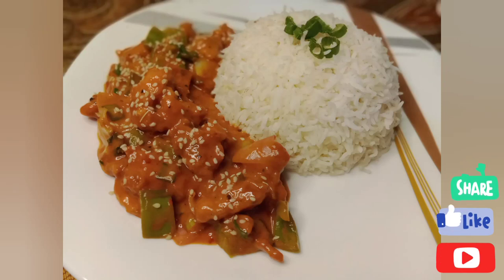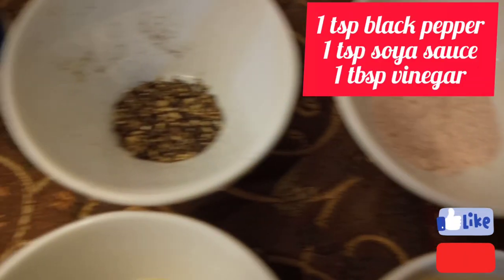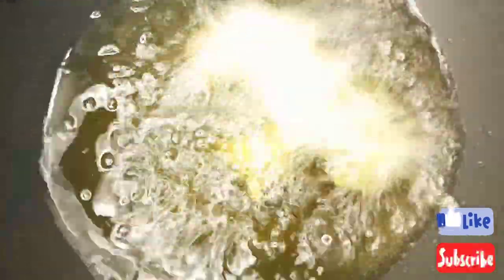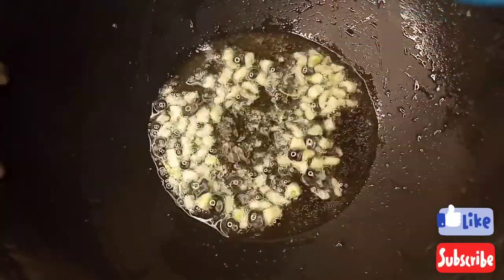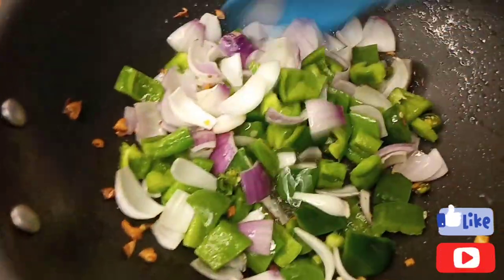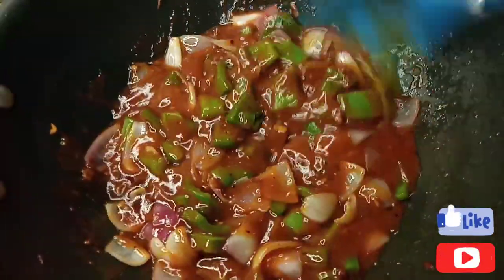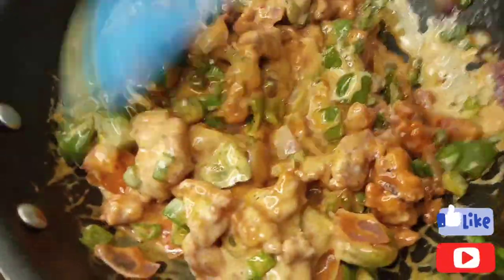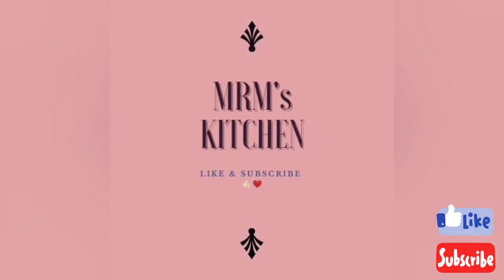Chicken Manchurian Recipe | Restaurant style Chicken Manchurian - Chicken Recipes by mrm's kitchen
So here is a recipe of Restaurant style Chicken Manchurian with few ingredients. And also its only 5 minutes recipe believe me 😉 yaqeen na aey tw try kr k dekhein 🤭

Spring onion rice

Fried rice

chicken manchurian,chicken manchurian wet,chicken manchurian dry,chicken manchurian gravy,chicken manchurian recipe,chicken manchurian starter,chic